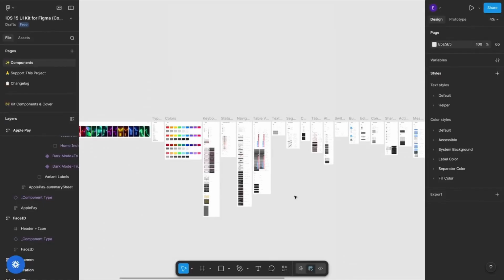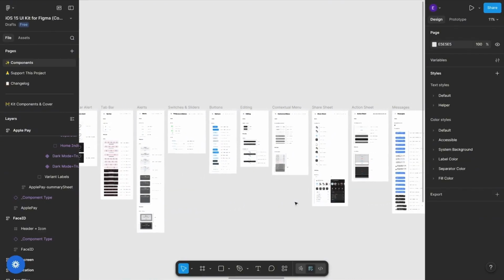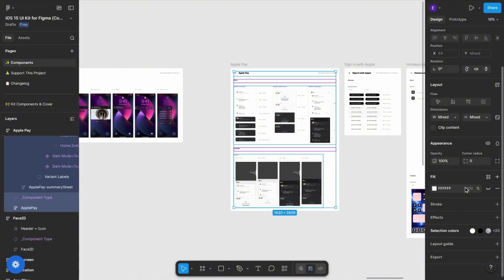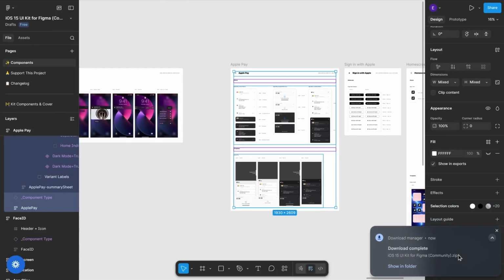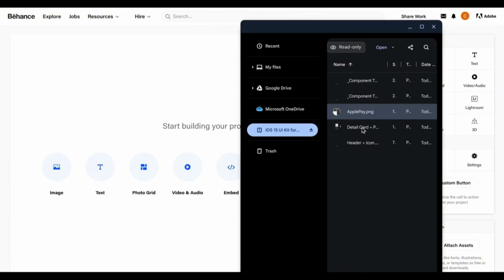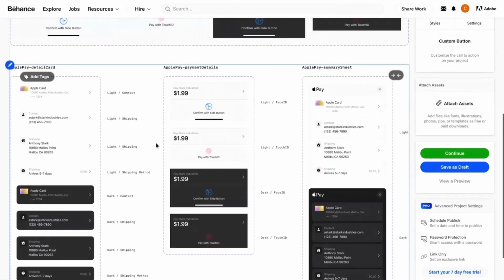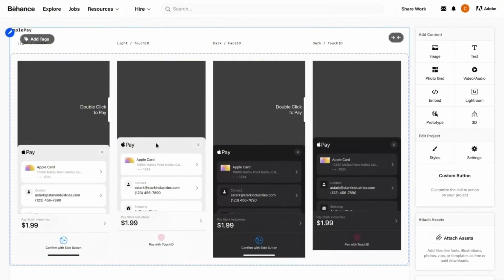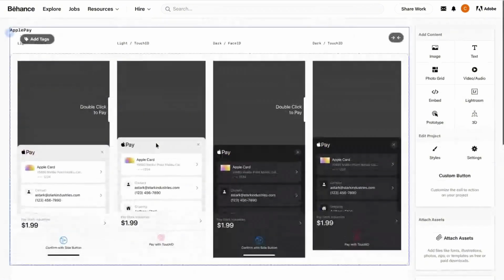How To Present Your Ui/ux Design On Behance With Figma (Easiest Way) (2026 Guide)